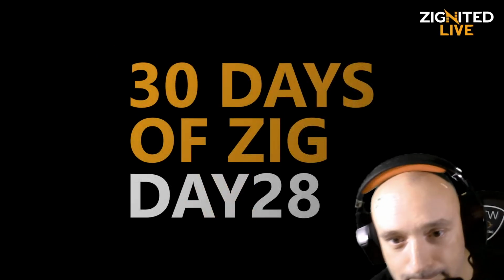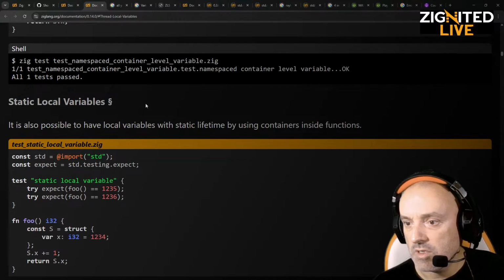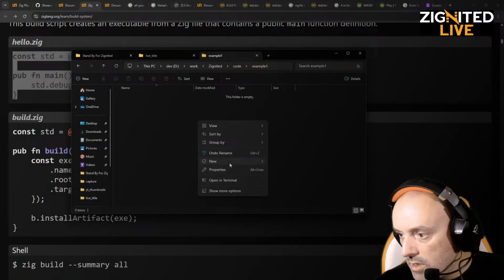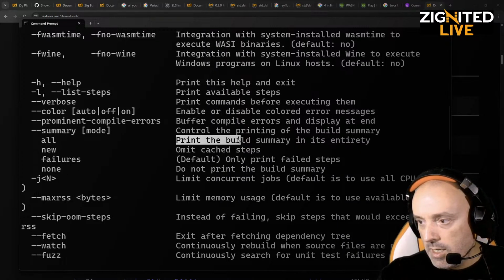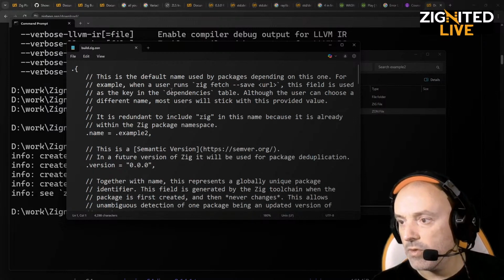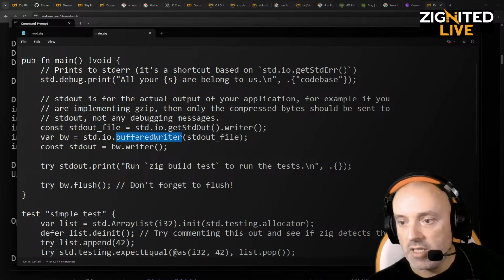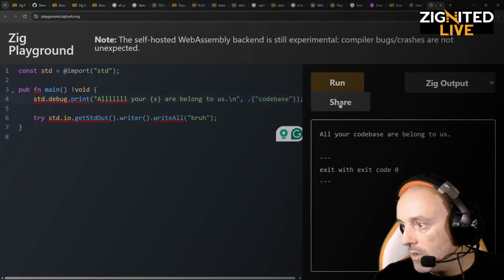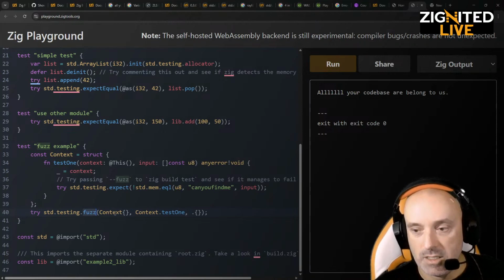Build Mode - Learning the Zig Programming Language - Day 28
30 Days of Live Zig Coding, Day 28 of learning the Zig Programming Language

Zig language topics discussed:

Build mode
Debug (default)
ReleaseFast
ReleaseSafe
ReleaseSmall
Single-threaded builds
Zig build system
Build system documentation
When to bust out the Zig Build System?
Simple executable
zig build --help
zig init